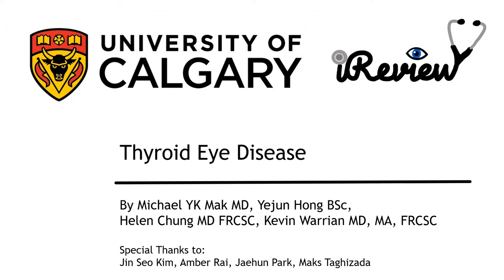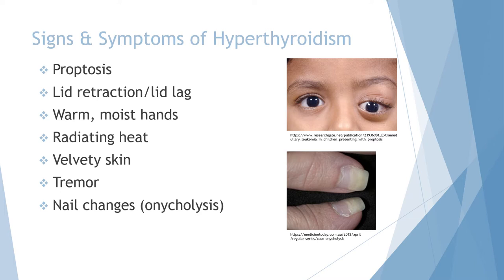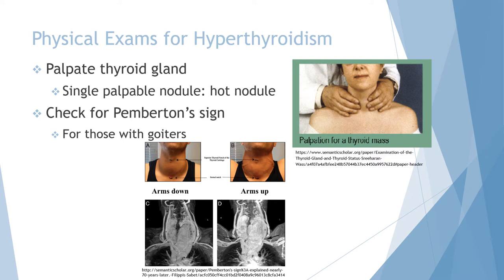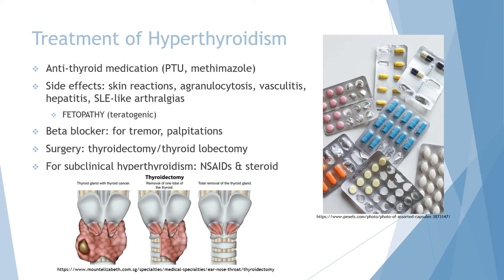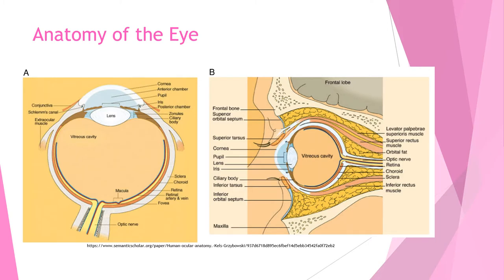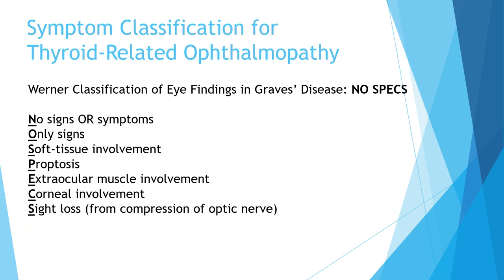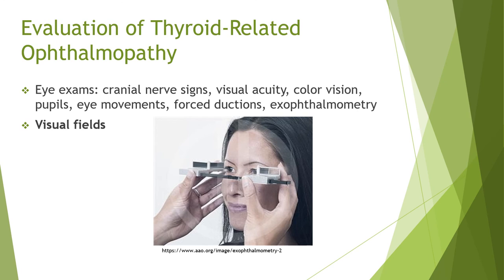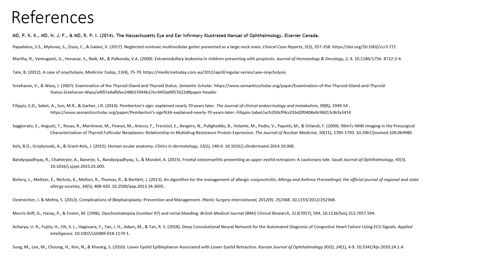Thyroid and the Eye